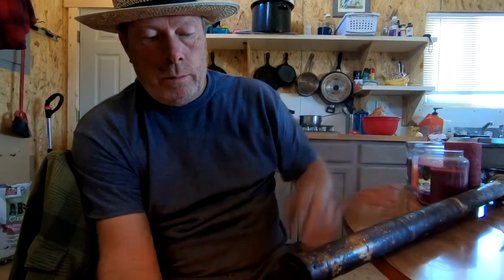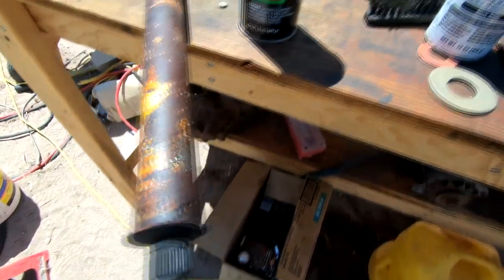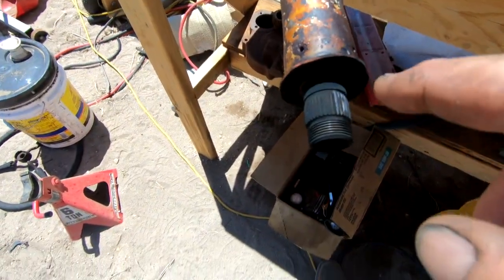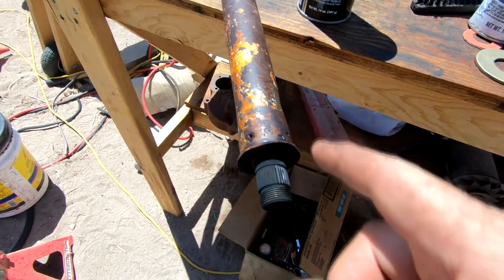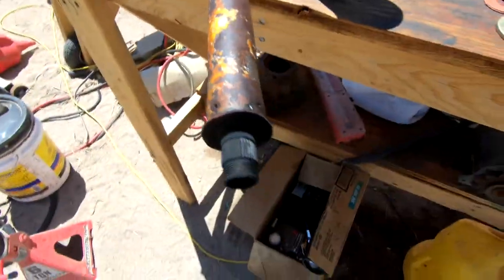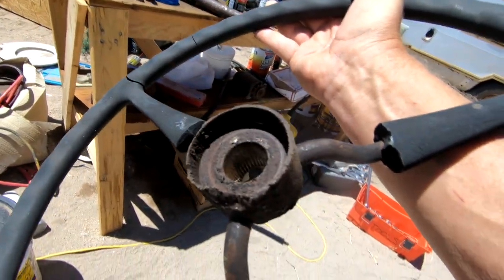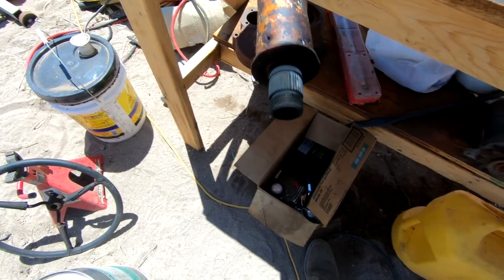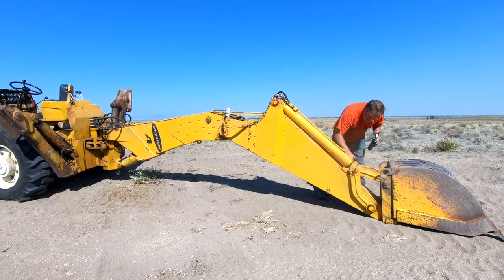Dyna 2 is Done!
We are finally moving dirt with Dyna.  Again, thank you to Tom with Thomas Schmitt Homestead Projects and Chris with Homesteading the Hard Way.  Their advice and expertise have been priceless during this long project.